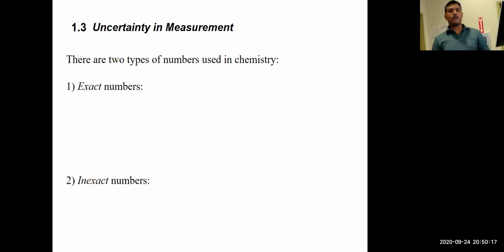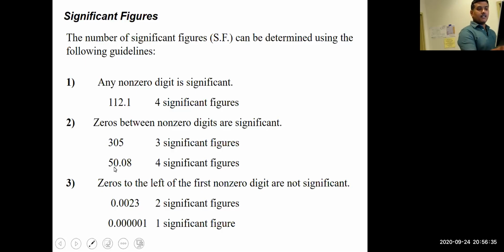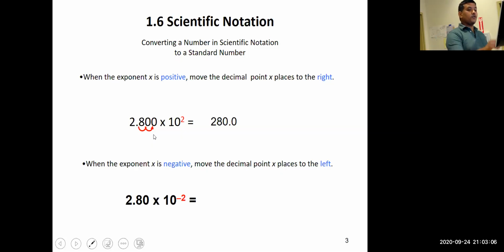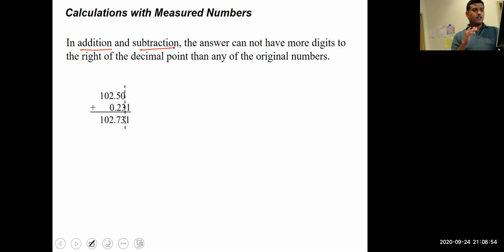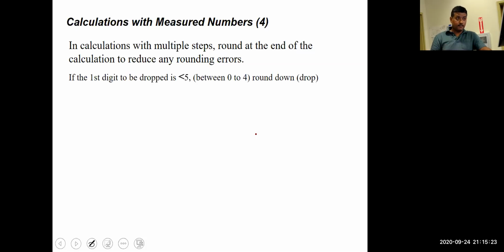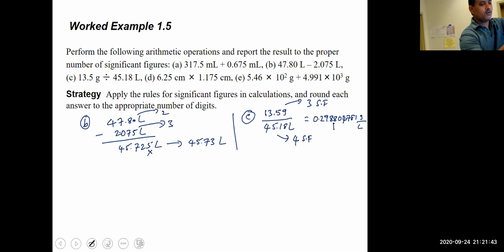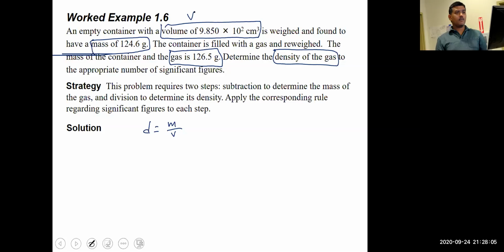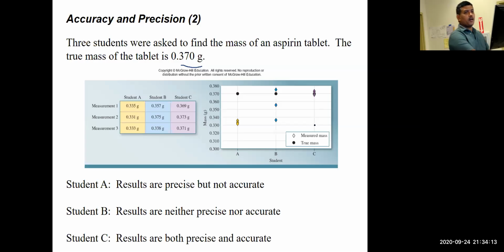1.3 Uncertainty in Calculations: Mastering Significant Figures, Accuracy, & Precision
This long-form module covers how to properly track and communicate experimental uncertainty. Dr. Kunapareddy distinguishes between exact numbers that are counted and inexact numbers that are measured. We review the key parameters for counting significant figures, executing scientific notation adjustments, and applying rounding guidelines. Learn the exact operational rules for managing sig figs in multi-step arithmetic, along with a clear definition of accuracy versus precision.